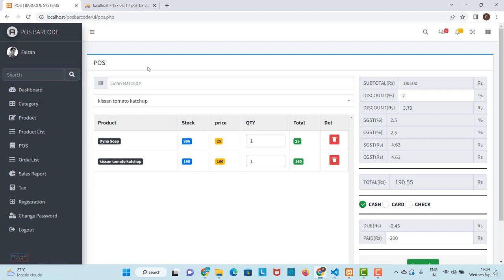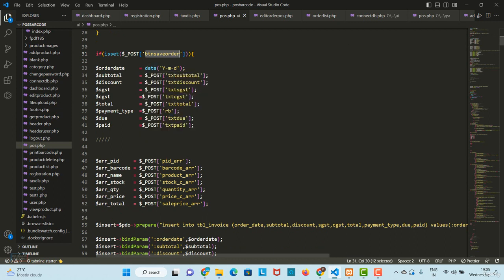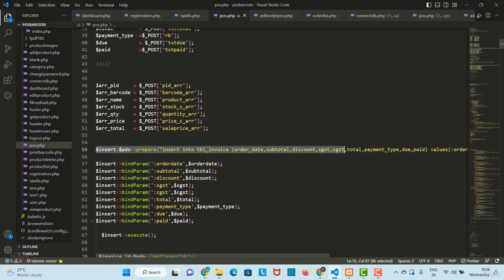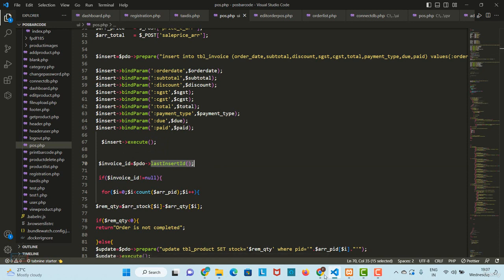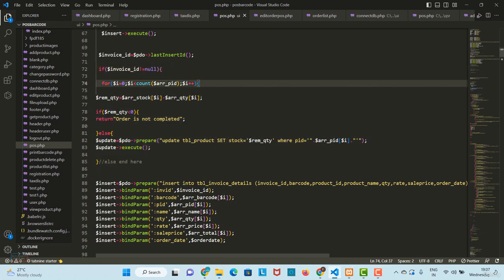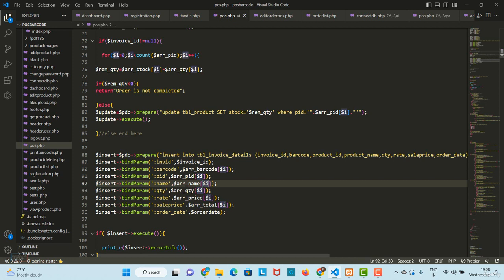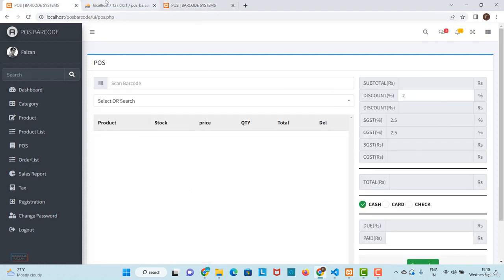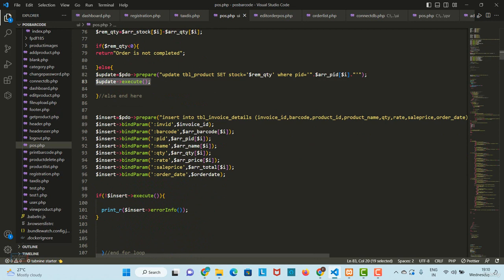95 POS Part24 Insert order P6